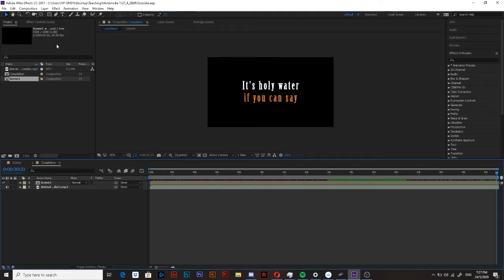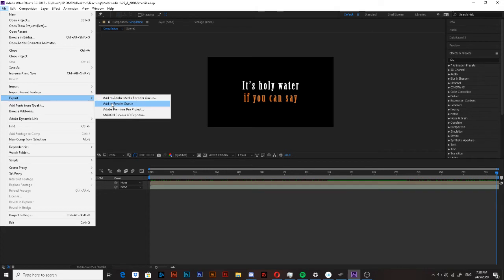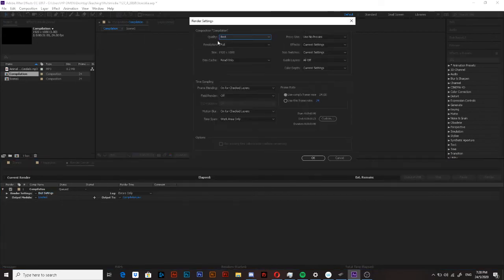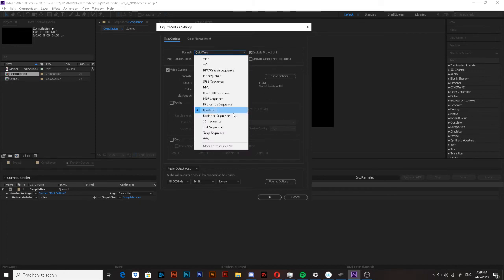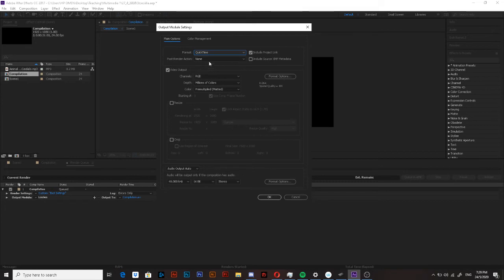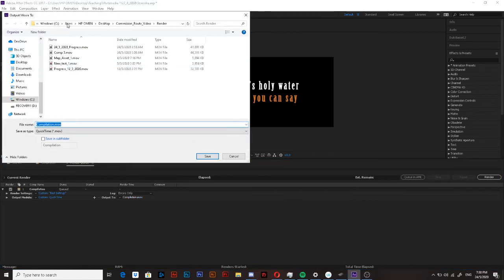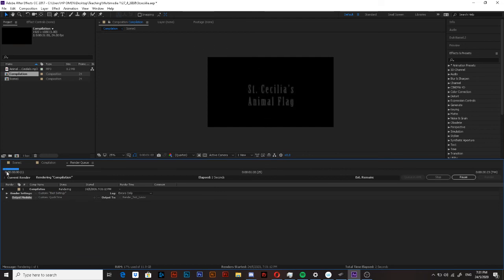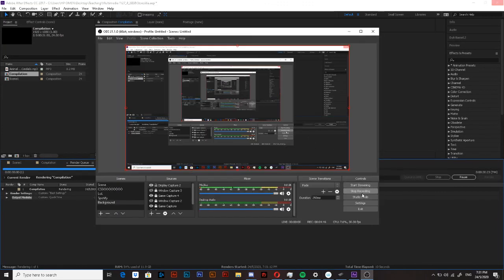Rendering inside After Effect